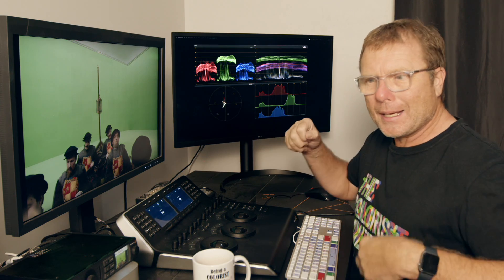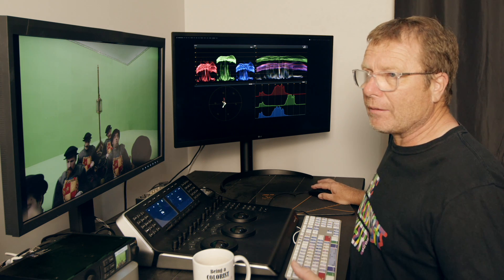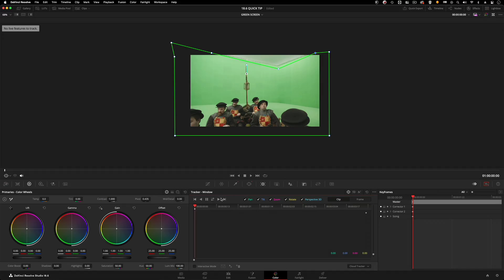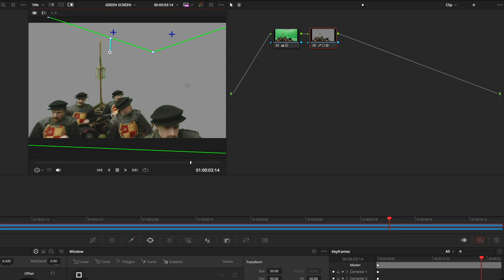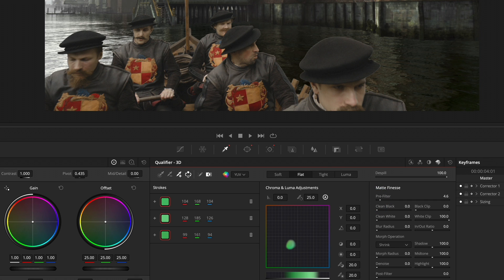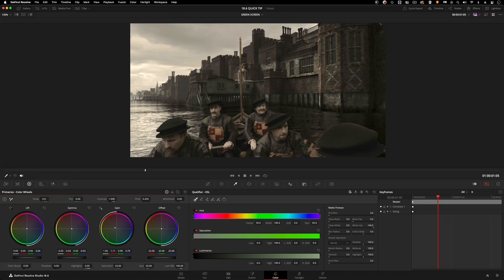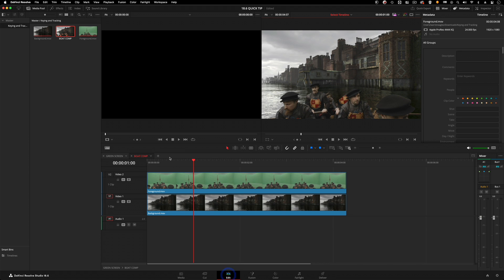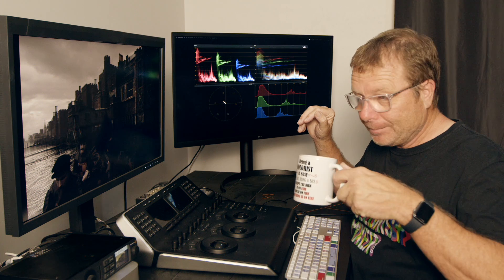Resolve Quick Tip: Green Screen comp using the 3D keyer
In his latest Resolve Quick Tip  Warren shows his method for doing quick green screen comps using the 3D Keyer in the Resolve Color Page.